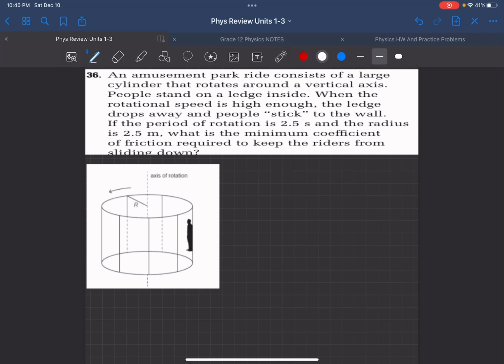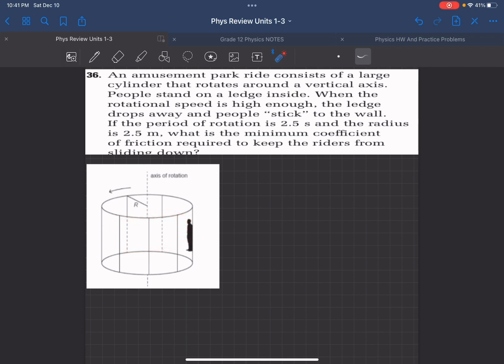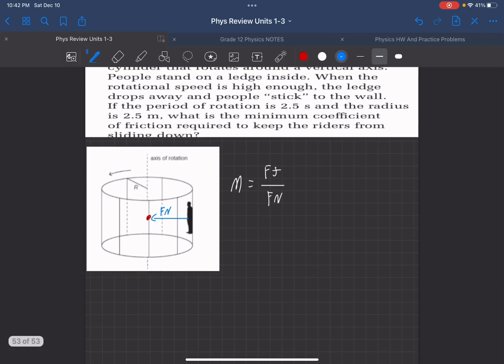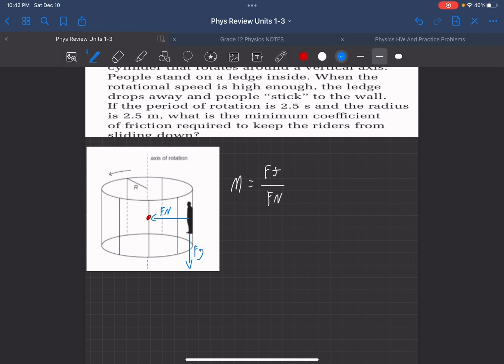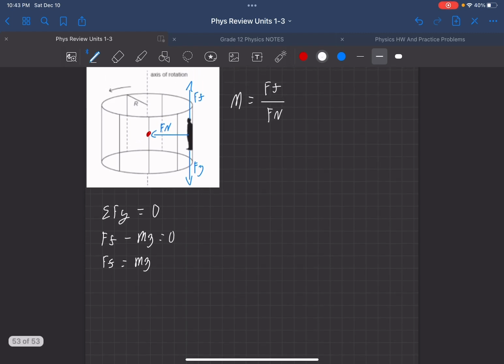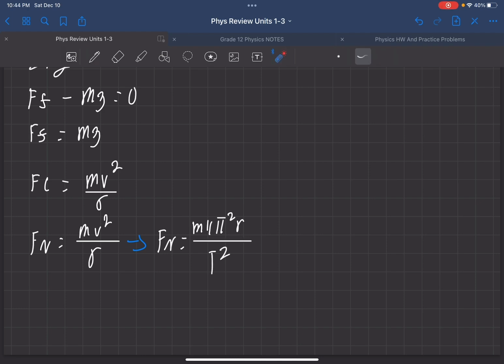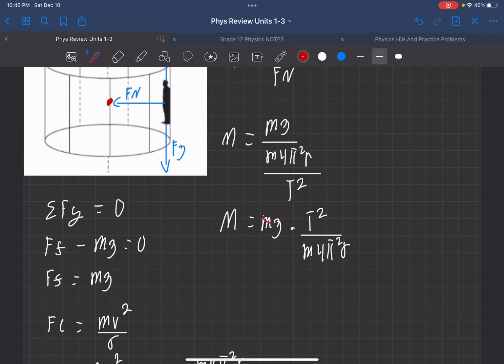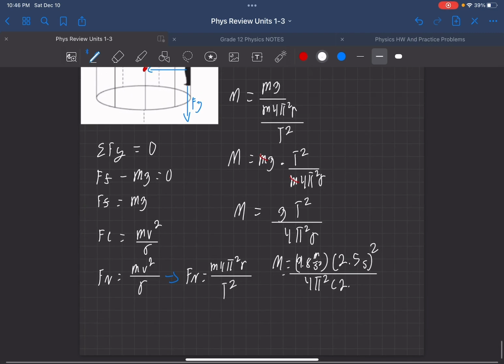Centripetal force: Amusement park